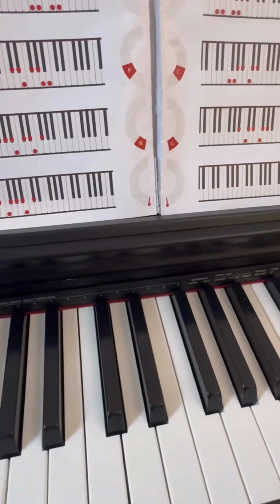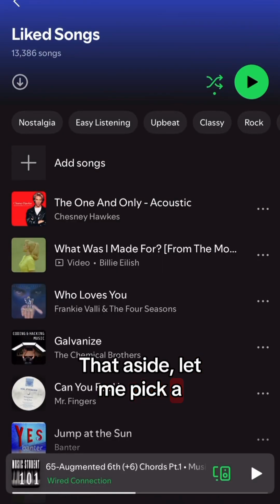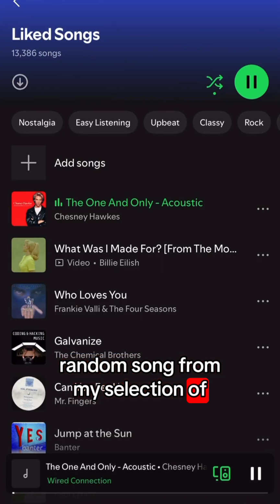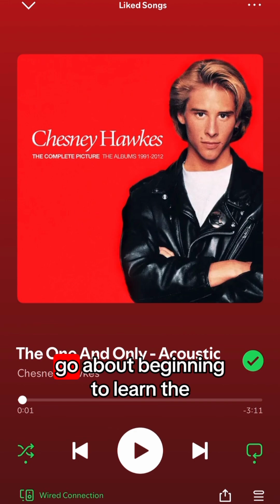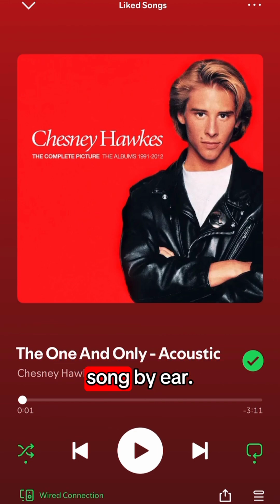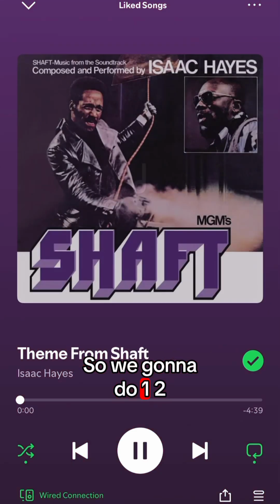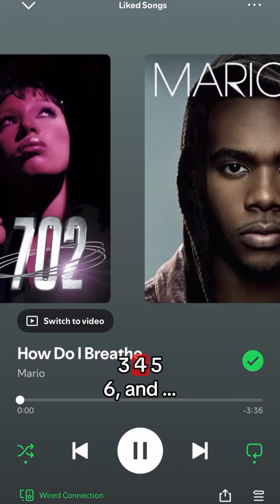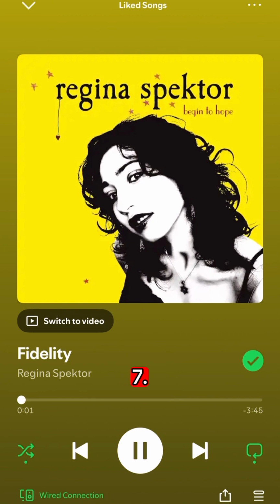How to guess the key of “Hero” by Enrique Iglesias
If your keyboard instrument — be that an accordion, piano, or anything else that features a keyboard as such — is crying to be played, here’s another quick example of how you might begin to learn a song by ear focusing on two of the most important elements of any piece of music: the key that it has been written in and the main melody. Here we happen to stumble upon a lovely ballad in the key of G Major — “Hero” originally sung by Enrique Iglesias.